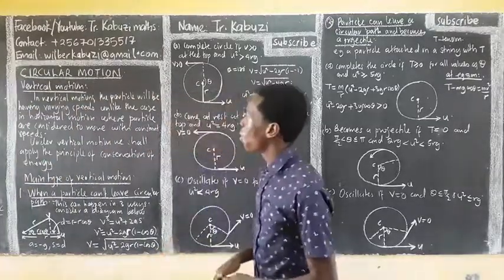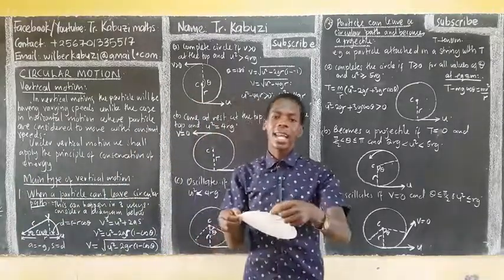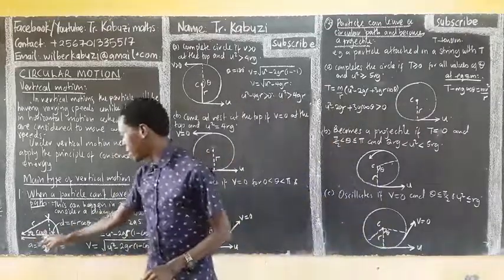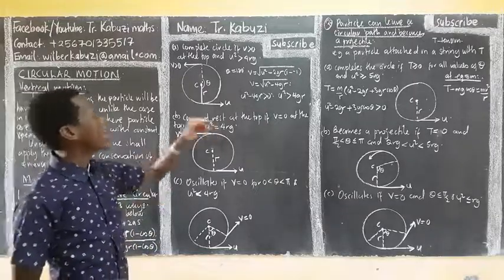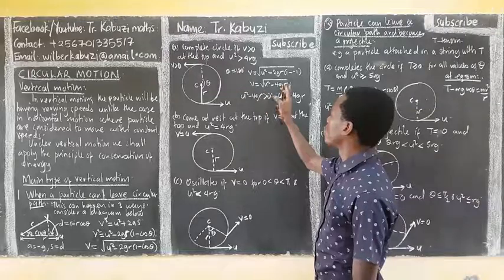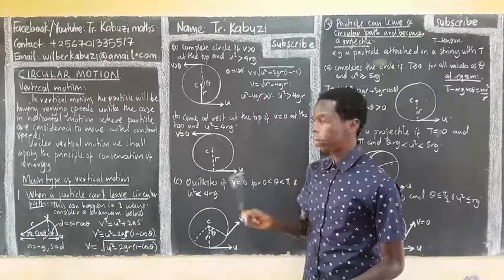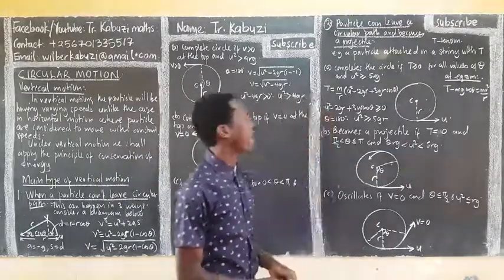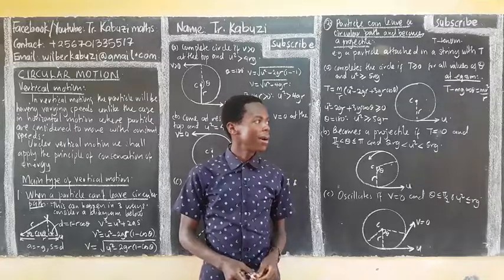Vertical circular motion: lesson 3.............africastruggle .